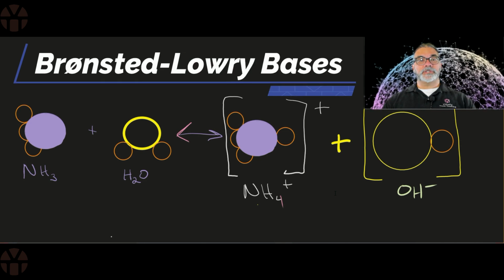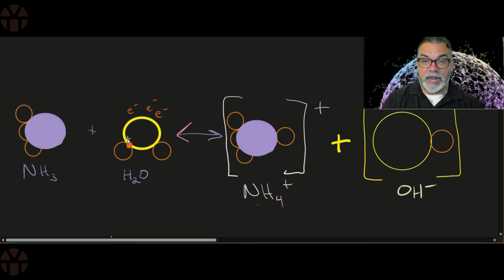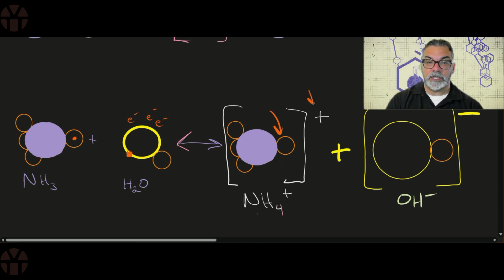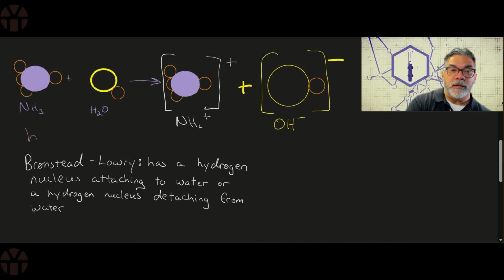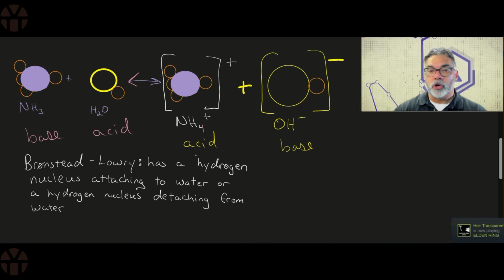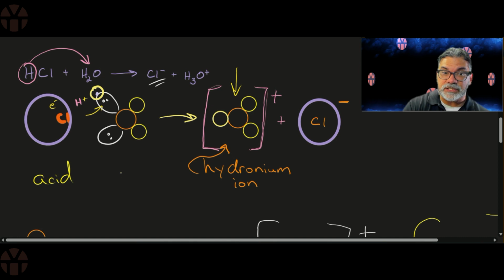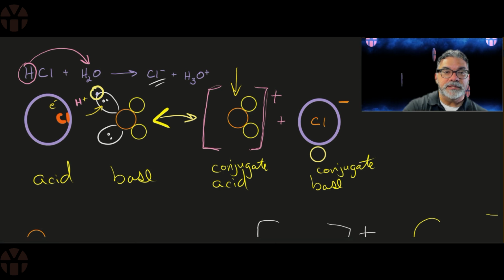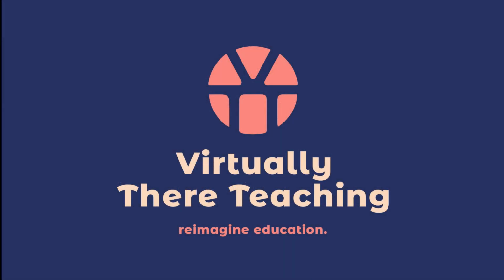Defining acids and bases as Arrhenius and Bronsted-Lowry Acids and Bases Part II (U16 E2)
According to Bronsted-Lowry can a substance act both as a base and as an acid? What does it mean to be a proton donor or acceptor?